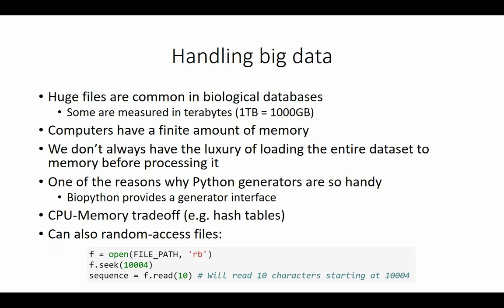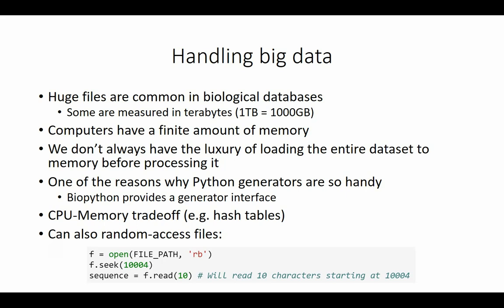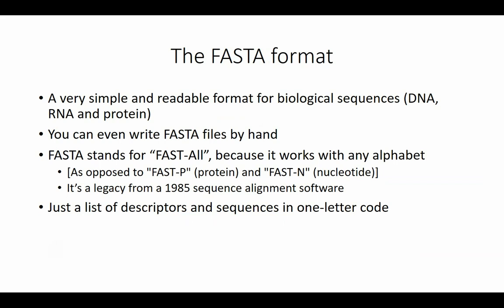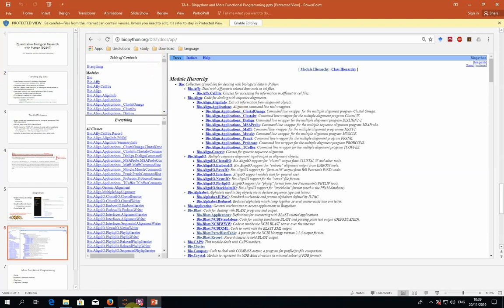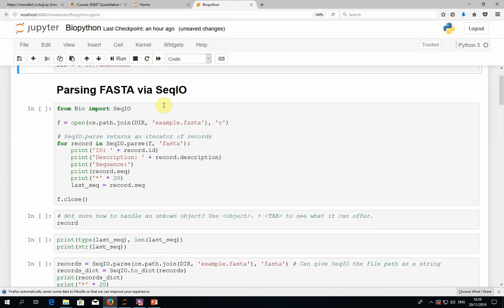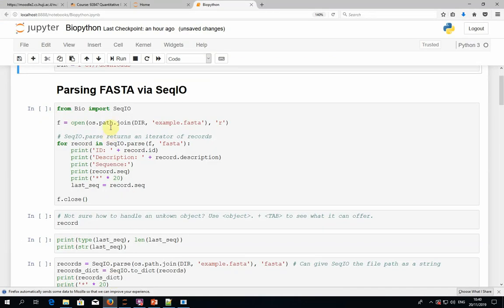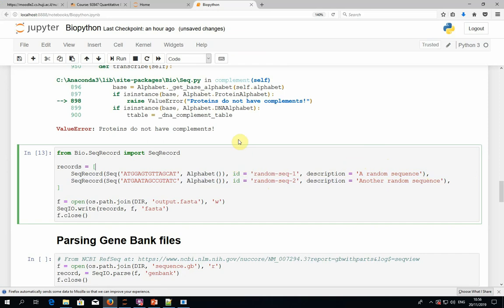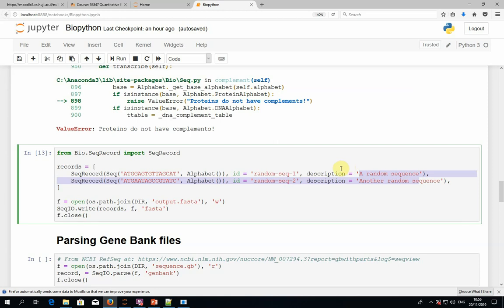Quantitative Biological Research with Python - Lesson 4, TA 1/3 - Biopython, Functional Programming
Part 1/3 of Nadav's TA lecture on the 4th week of the course, given on 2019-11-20.

Topics covered in this part:
1. Working with big data files [0:00]
2. The FASTA format [5:20]
3. Introduction to Biopython [10:30]
4. Using the SeqIO module to parse FASTA files [14:25]
5. The Seq and SeqRecord Biopython objects [24:00]